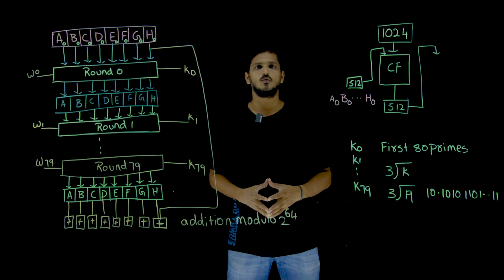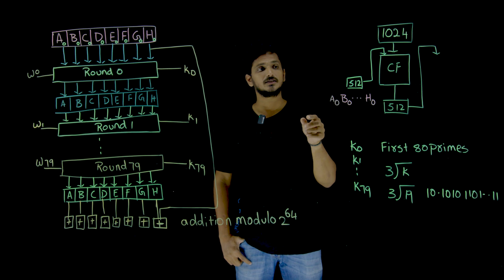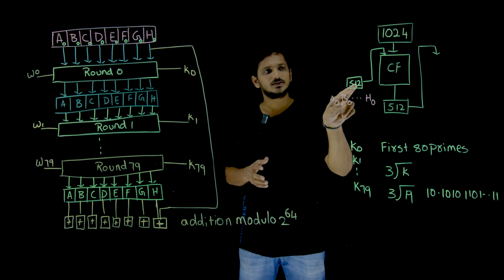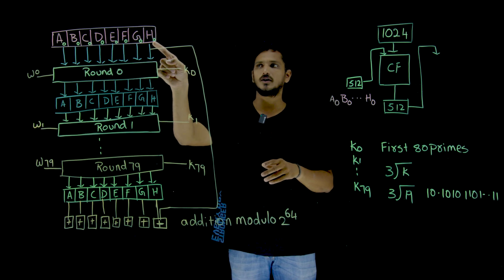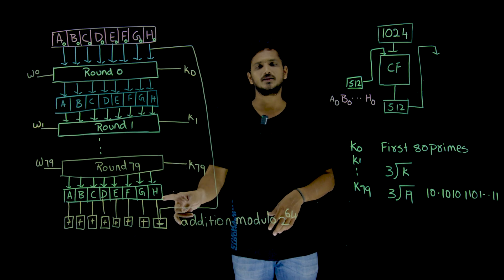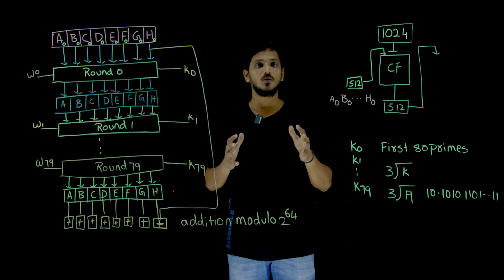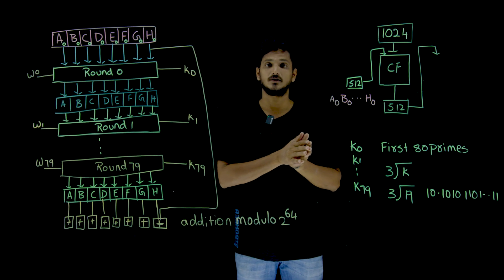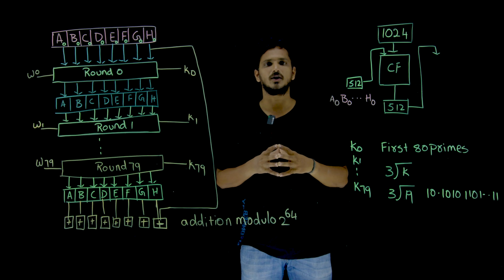Compression Function in SHA 512 || Lesson 78 || Cryptography || Learning Monkey